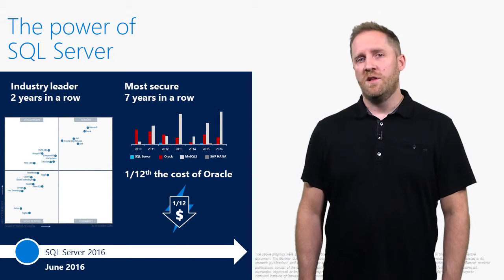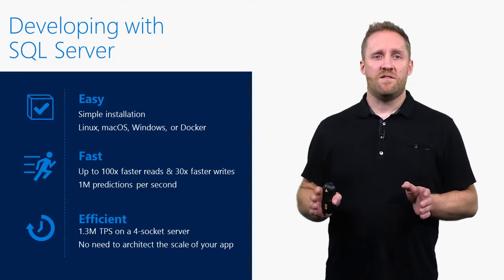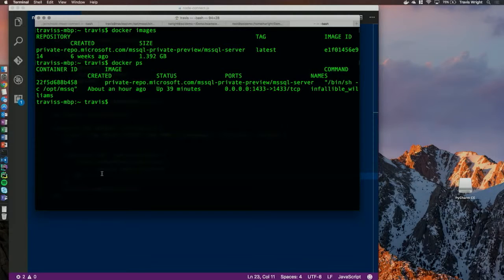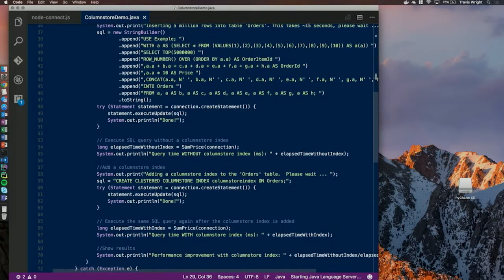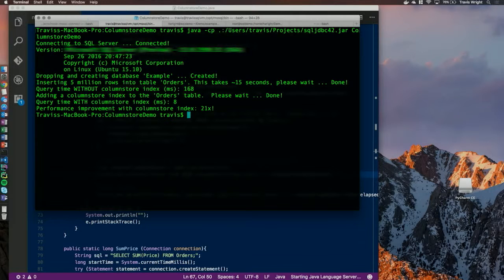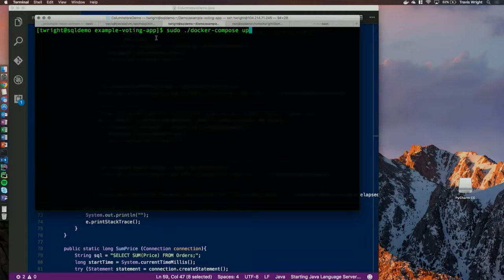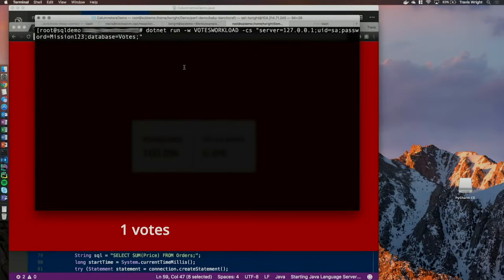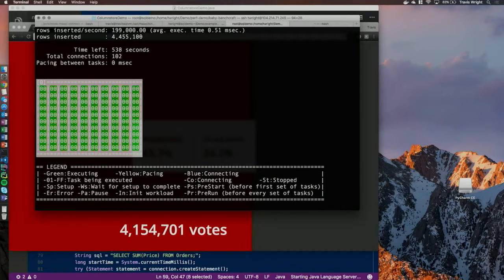The Power of SQL Server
SQL Server 2016 is the foundation of Microsoft’s data strategy, encompassing innovations that transform data into intelligent action. With this new release, Microsoft is delivering an end-to-end data management and business analytics solution with mission critical intelligence for your most demanding applications as well as insights on your data on any device.

About  Bwired:
We help businesses succeed and grow. Founded in 2009, Bwired is a Kitchener-Waterloo based agency specialized in designing and developing Websites, Mobile Apps and Custom Software. We do the research, we analyze the results and we develop ideas into reality. We always think about the user experience experience and business transaction. Get Started today! Check us out